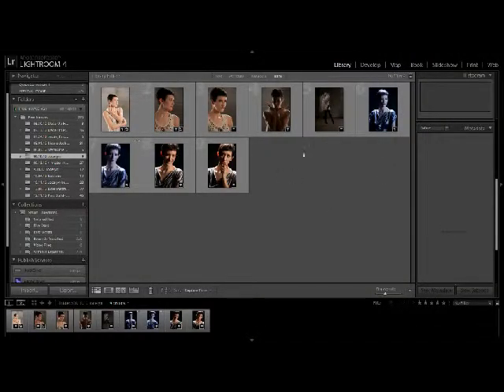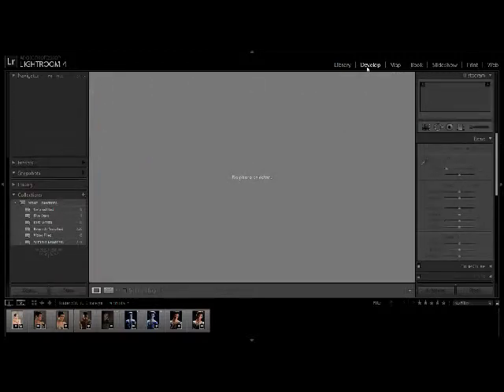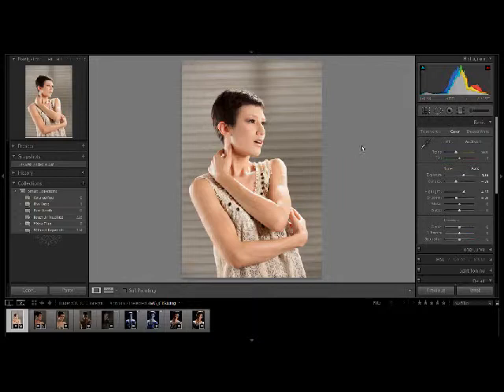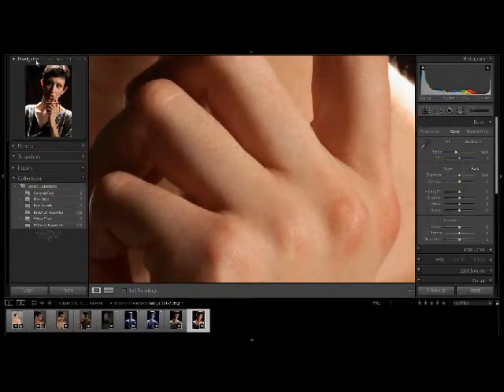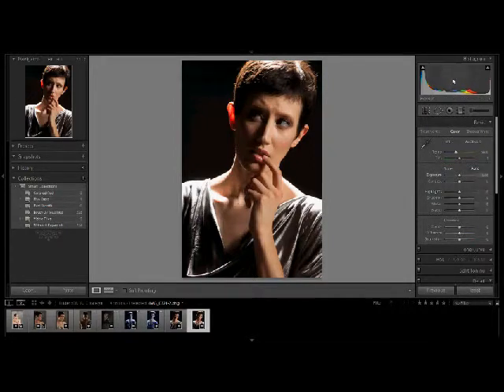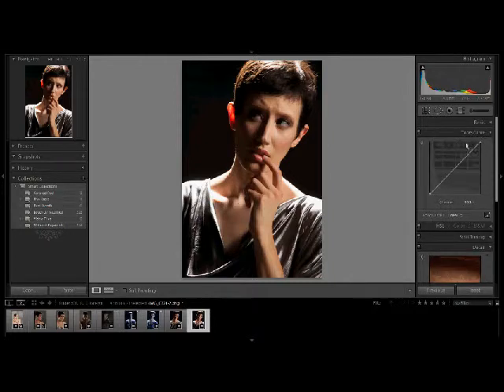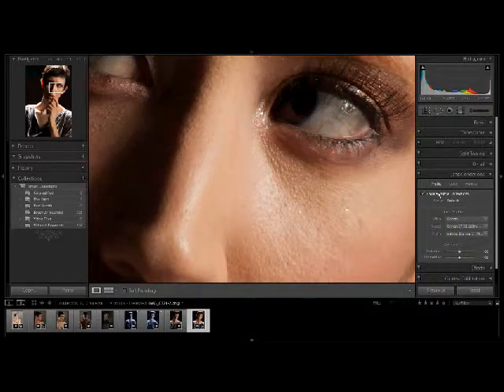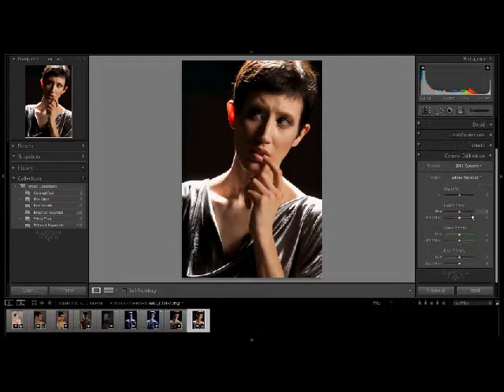Learn Lightroom 4- Ep. 6 The Develop Module 1 of 2